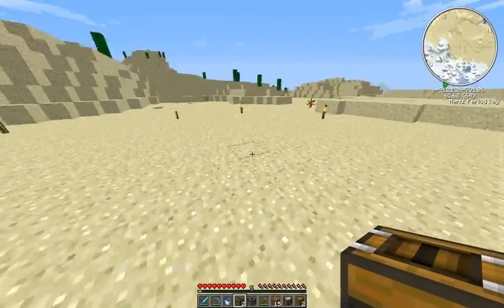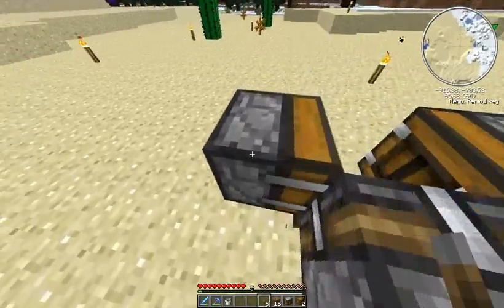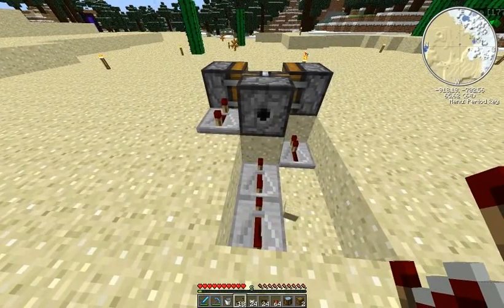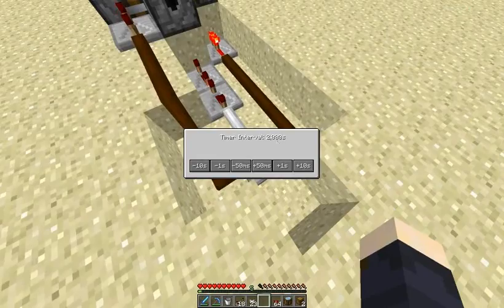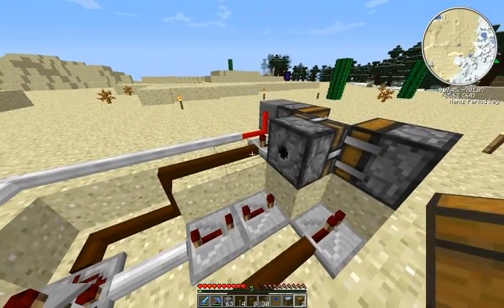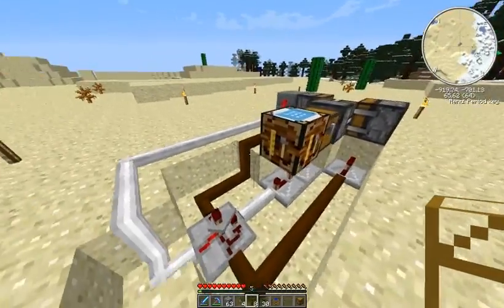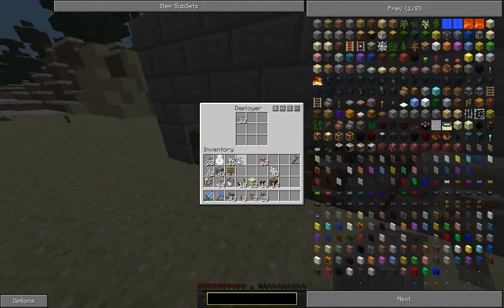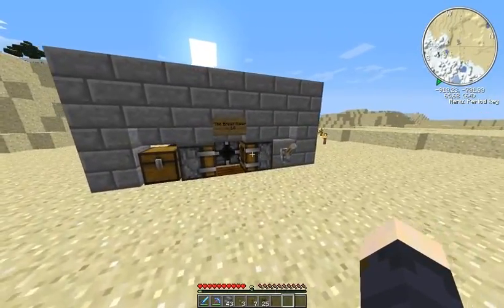ShiftKlik's Tekkit Builds - #1: The Bread Maker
In this video we create an automatic bread maker using redpower 2 and buildcraft parts from tekkit pack.

A like, favorite or/and subscription is much appreciated.